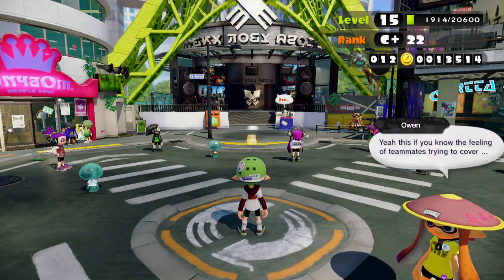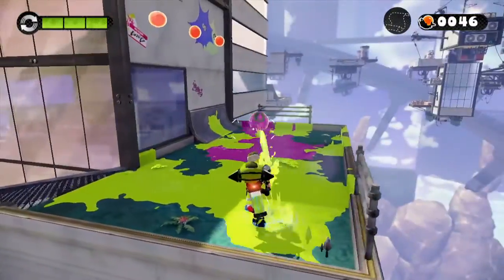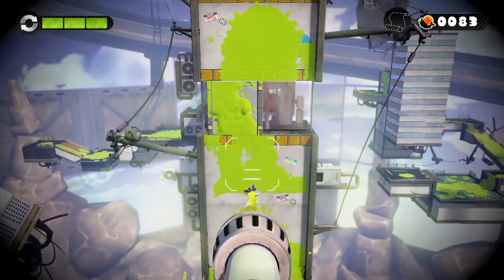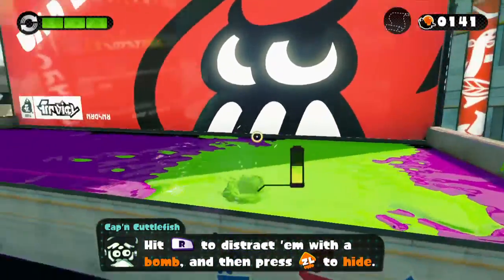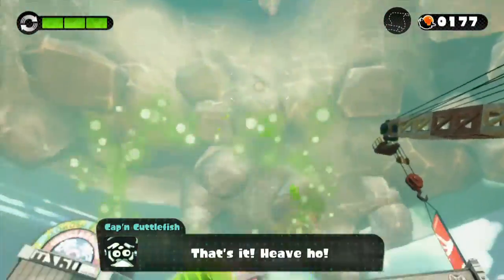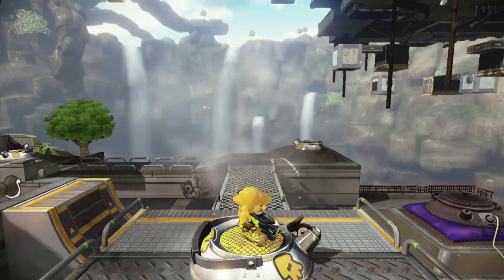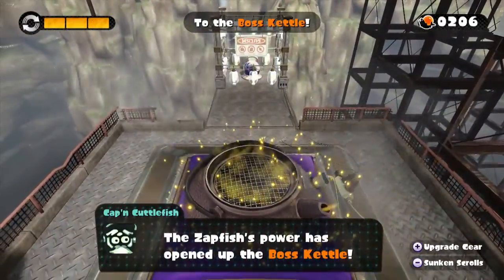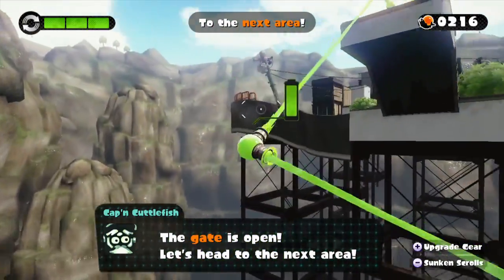Splatoon - World 1 - Single Player Gameplay and Walkthrough - HD 60FPS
This part of the Let's Play focuses on the 1st world in the hub world within the game, it includes stages 1-3 as well as the boss stage.

I am doing a Let's Play of Splatoon, a really fun game. It is heavily focused on the multiplayer, but I'm here to show what the single player is like. In many ways, it is similar to a campaign of something like Call of Duty where it seems designed to just teach you subtly how to play the game for the multiplayer, but without the crazy set pieces. However, we do get some cool boss fights, so that's always fun. Hope you enjoy this LP.

Connect and chat with me!